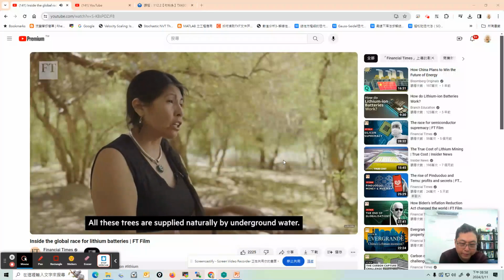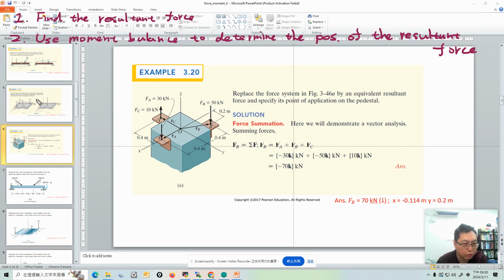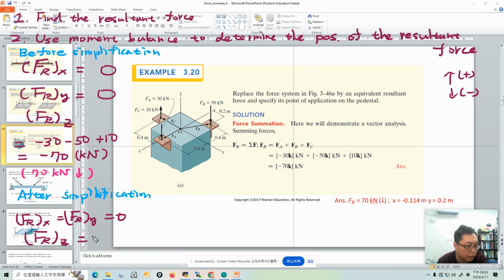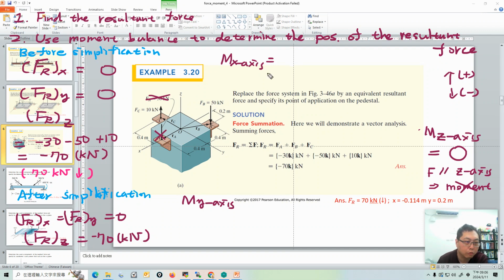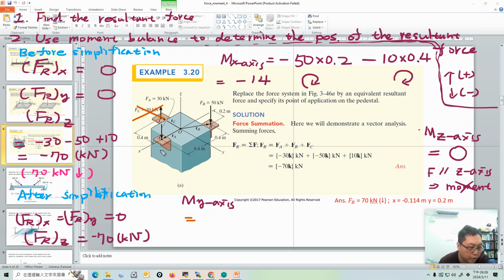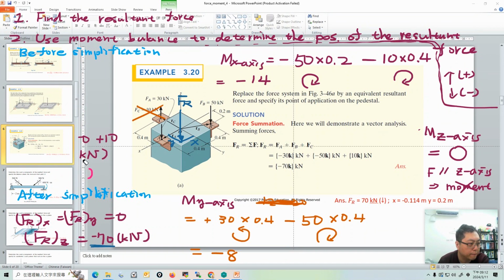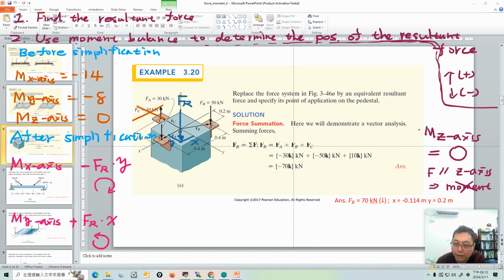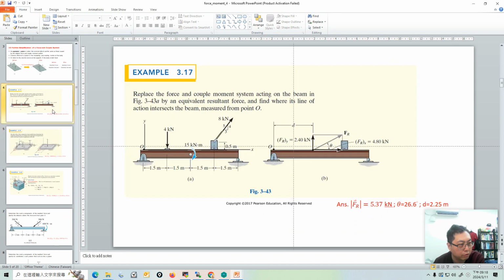force moment 18 simplification ex320